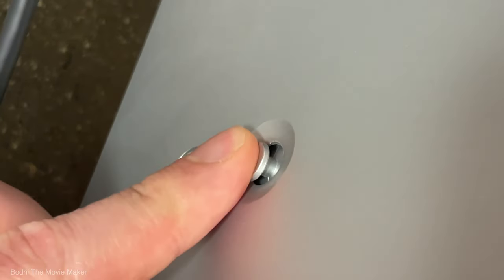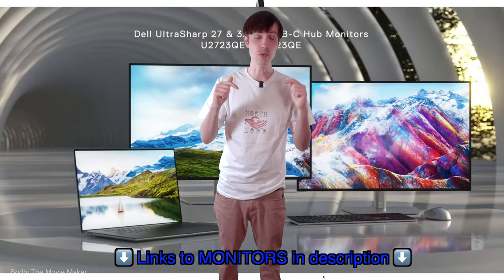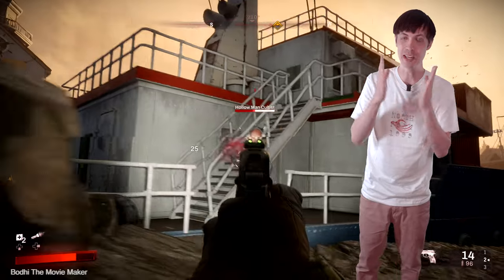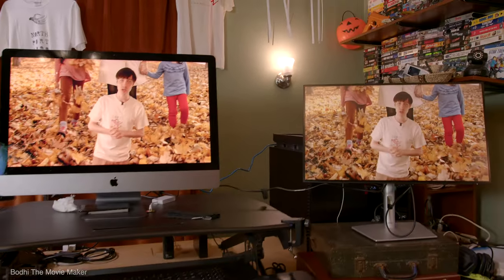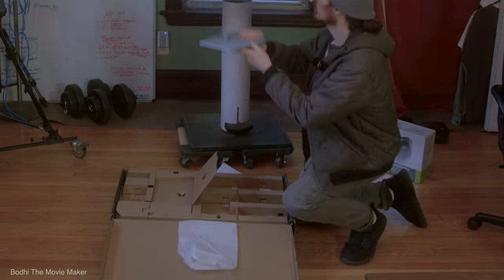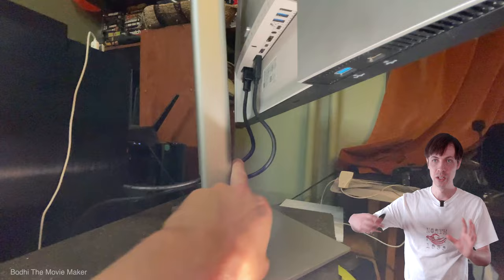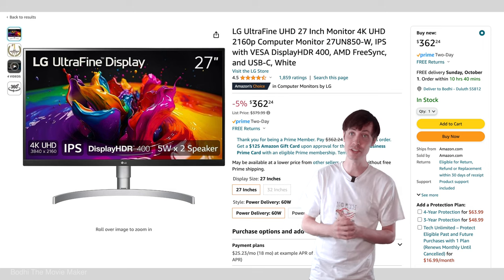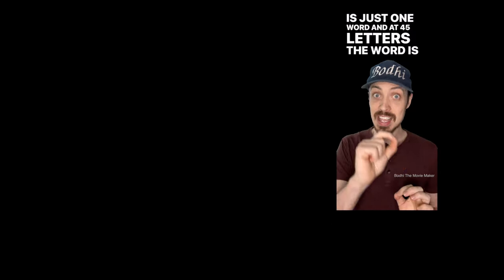Is this the BEST MONITOR for UNREAL ENGINE? Dell U2723QE 27 Inch 4K HDR USB-C Hub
THE BEST MONITOR FOR UNREAL ENGINE

Dell UltraSharp U2723QE 27" 4K UHD WLED LCD Monitor - 16:9

THE ALTERNATIVES

5K RESOLUTION MONITOR
LG 27MD5KL-B 27 Inch UltraFine 5K (5120 x 2880) IPS Display

CURVED GAMING MONITOR
Dell Curved Gaming, 34 Inch Curved Monitor with 144Hz Refresh Rate, WQHD (3440 x 1440)

BUDGET MONITOR
LG UltraFine UHD 27 Inch Monitor 4K UHD 2160p Computer Monitor 27UN850-W, IPS with VESA DisplayHDR 400, AMD FreeSync, and USB-C

RECOMMENDED MONITOR ACCESSORIES
*** SOUND BAR (attaches to monitor) — Dell Slim SB521A

MY UNREAL ENGINE PC COMPONENTS

*** MY GRAPHICS CARD — MSI Gaming GeForce RTX 4090

(( INTEL ALTERNATIVES ))
*** CPU — Intel i9 13900K

*** OS — Windows 11 USB

⌨️ Peripherals

*** iMac Pro

*** My Mother's MOTIVATIONAL Memoir — Incandescence: Rising Above Darkness

EBOOK FULL-COLOR

*** My Mother's INNOVATIVE Accordion Style Art Book — The Book of Cranes

⏱ TIME CODES:
- 0:01 — Intro
- 2:00 — Many 4090s to choose from
- 3:00 — Why so many 4090s?
- 5:34 — How to choose the BEST 4090?
- 6:47 — THE BEST 4090s
- 9:46 — 20 secs of FUN

What to be in the Unreal Engine HORROR FILM we're making?

ALL PATRONS will be credited in the back of the book!